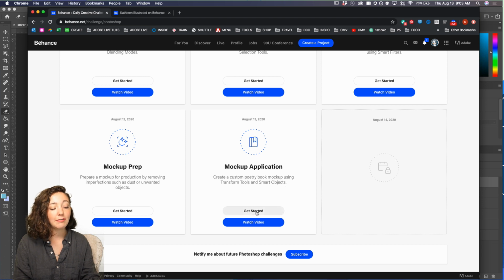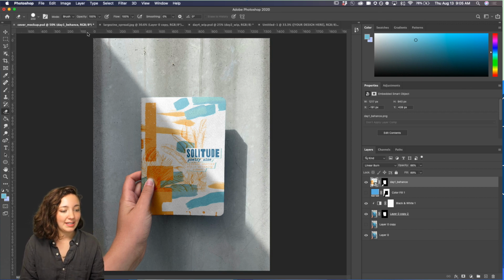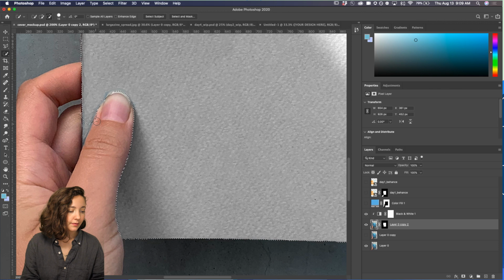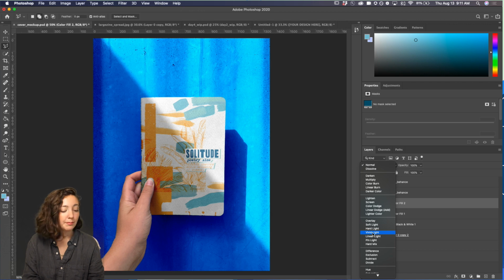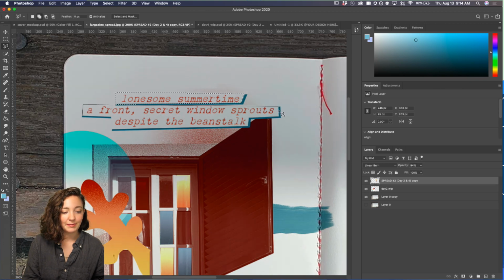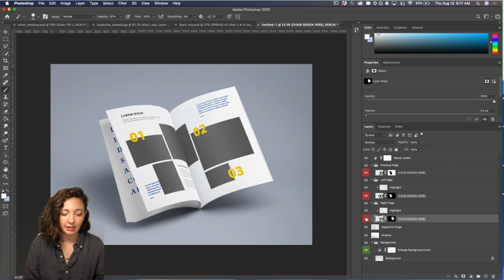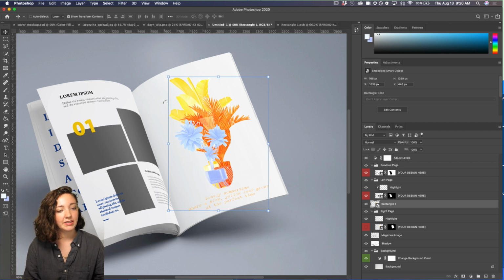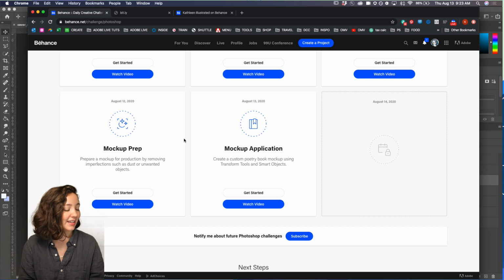Photoshop Daily Creative Challenge - Mockup Application | Adobe Creative Cloud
Challenge: Create a custom poetry book mockup using Transform Tools and Smart Objects.

Join your host each morning at 9:00am PT to learn how to approach each challenge using Photoshop. Complete 9 challenges by Friday, August 14th and you’ll be on your way to sharpening your skills. Get your questions answered, see what the community is creating and get feedback on your work!